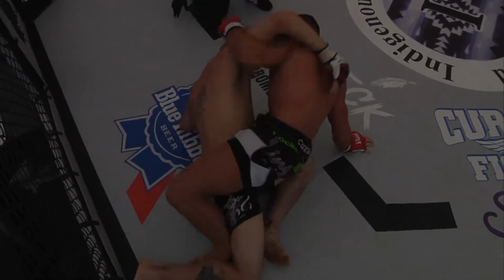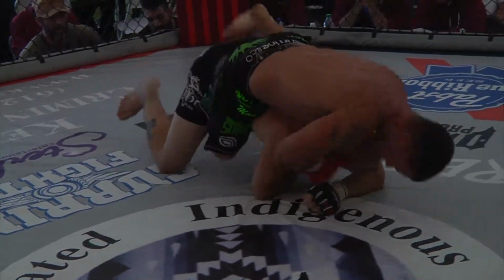Mike Waverek Vs Ben Locken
Driller Promotions
July 12, 2014
Last Man Standing at SRO
Oak Grove, MN